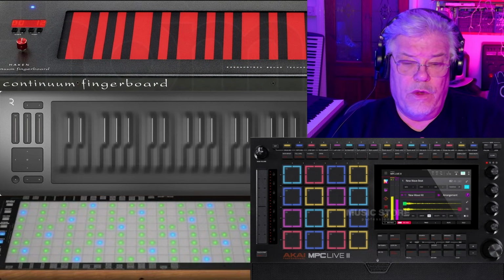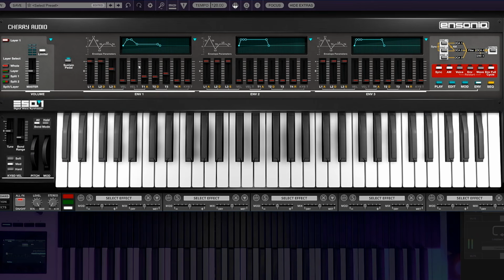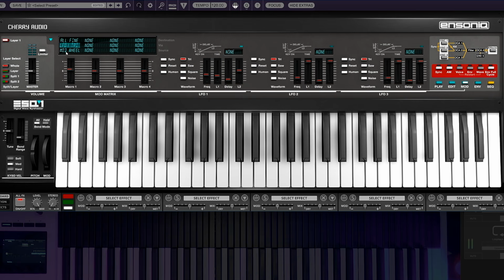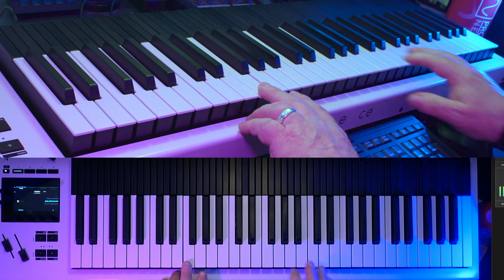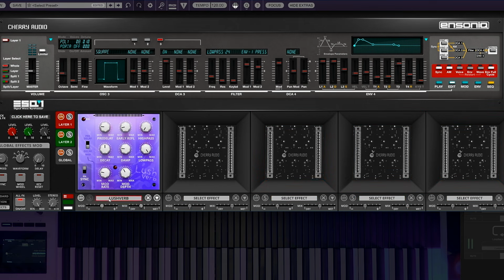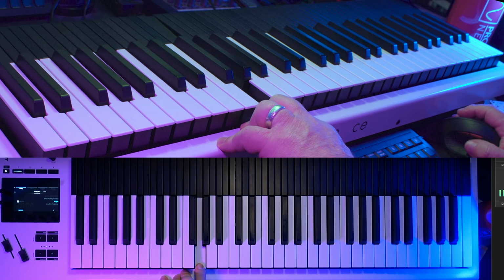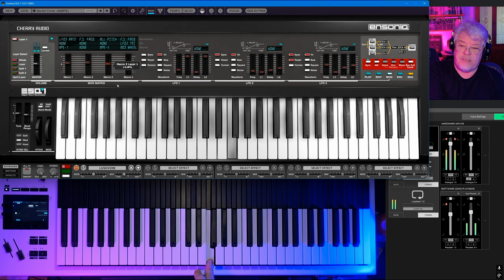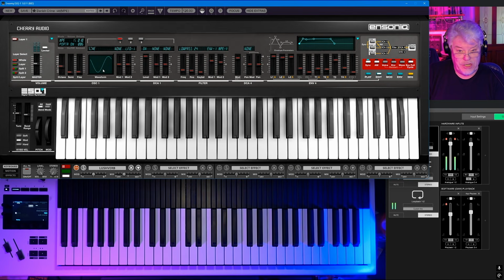Cherry Audio | Expressive Sound Design with Andrew Longhurst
More expressive performance can be achieved through various technologies and techniques such as velocity, channel aftertouch (pressure), polyphonic aftertouch, and MIDI Polyphonic Expression (MPE). These features allow compatible synthesizer instruments and controllers to mimic the subtle dynamics of acoustic instruments.

In this video, musician, producer, and sound designer @AndrewLonghurst demonstrates his approach to expressive sound design, showcased through his collection of presets for Ensoniq ESQ-1 by Cherry Audio. He provides demonstrations of each technique using the new Expressive E Osmose CE MIDI controller and discusses his choices for setting up these advanced modulations in a preset.

These techniques can be widely applied to other Cherry Audio virtual instruments. Be sure to check the product feature listings and documentation to determine which instruments specifically support some or all of these methods. Additionally, consult your MIDI controller documentation, as compatibility for channel aftertouch, polyphonic aftertouch, and especially MPE can vary significantly in this evolving market.

00:00 - Introduction
03:16 - First Principals
05:28 - Velocity & Channel Aftertouch
09:28 - Polyphonic Aftertouch
15:16 - MIDI Polyphonic Expression (MPE)
22:28 - Notes About Compatibility

Andrew began his career in software and hardware development, preset design, and sample libraries in 1983. Over the years, he has created for several notable companies including Sony, Amek, DAR, Steinberg, eMagic, Lexicon, Klark Teknik, Akai PMI, Roland, E-Mu, Creative Labs, Novation, Red Sound, dS-Tec, Yamaha, and more. After spending 25 years in the audio-visual and virtual reality fields, he has recently returned to product and sound design. He co-hosts the @ProSynthNetwork LIVE show, a weekly YouTube livestream dedicated to electronic music technology, featuring news, in-depth discussions, and special guests from the synthesizer industry.

*About Ensoniq ESQ-1 by Cherry Audio*
Cherry Audio's ESQ-1 is a virtual synthesizer that captures the sounds and essence of the 1986 ESQ-1 polyphonic digital/analog synthesizer, released to celebrate its 40th anniversary. Cherry Audio partnered with Creative Technology, the current owner of the Ensoniq intellectual property, to obtain official licensing for the original 32 single-cycle waveforms of the ESQ-1. This enables the software to faithfully recreate the complex, evolving, and richly textured sounds of the original hardware.

The synthesizer features an elegant design with modern capabilities, including extensive modulation options, rhythmic pattern generation, integrated effects, and enhanced performance via MIDI Polyphonic Expression (MPE). Additionally, Ensoniq ESQ-1 offers a library of over 400 exceptional presets, including the original factory presets, showcasing both classic and entirely new sounds. The ESQ-1 software also supports sound patch data exchange with the hardware via SysEx files.

Most Cherry Audio instruments already support velocity, channel aftertouch, and polyphonic aftertouch when used with qualified MIDI controllers. Instruments with support for MPE with compatible controllers include:

See the online user guides for details about setup and usage.

Captions and translated dubs provided by YouTube.

Free demos of all Cherry Audio instruments and effects, videos, and sound samples for Cherry Audio products are available